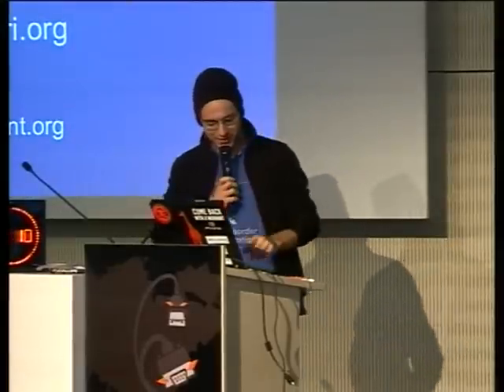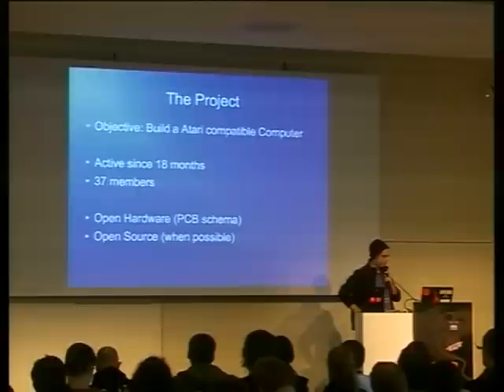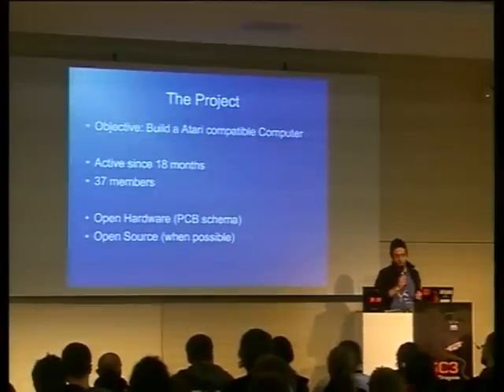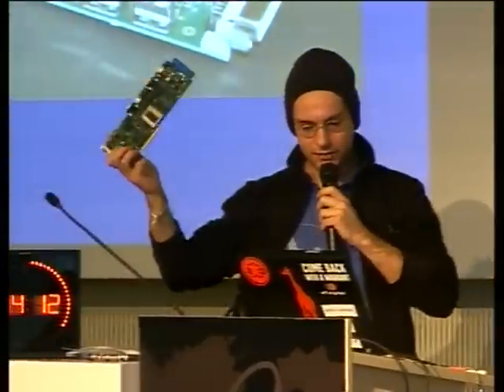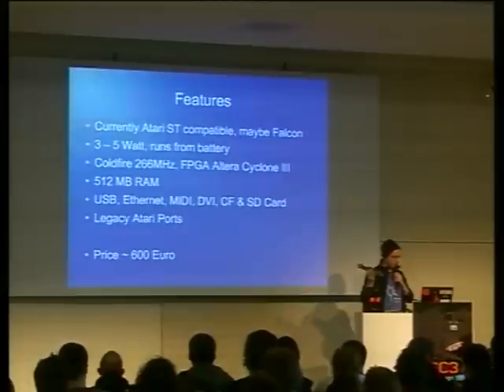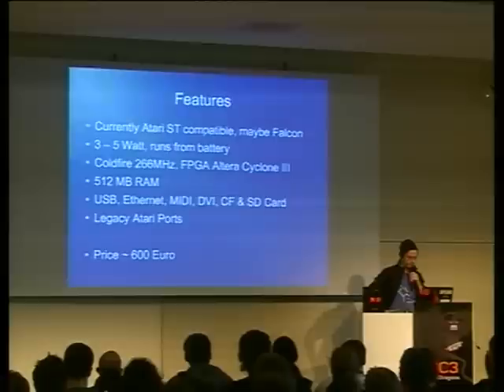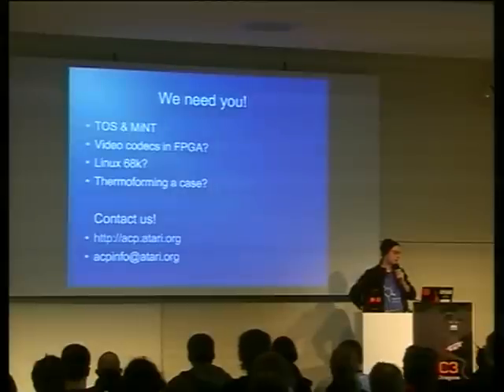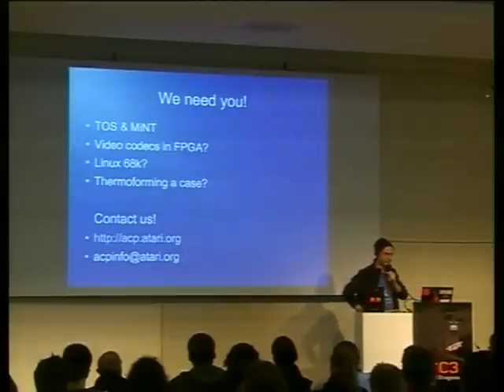CCC 2009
Presentation of the ACP project at the Chaos Computer Club in Berlin, in December 2009.